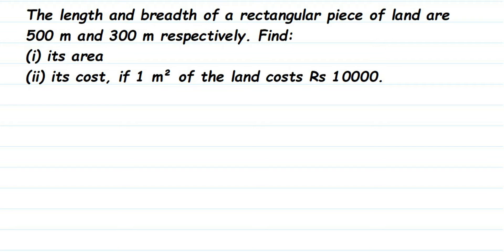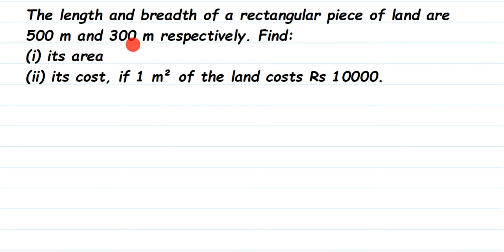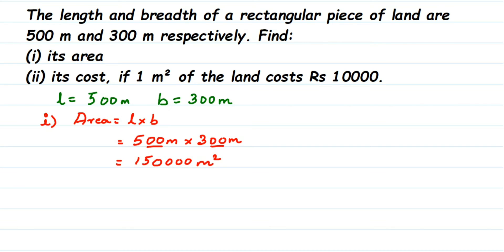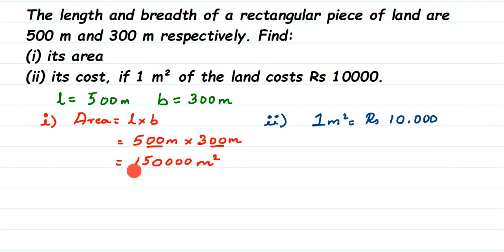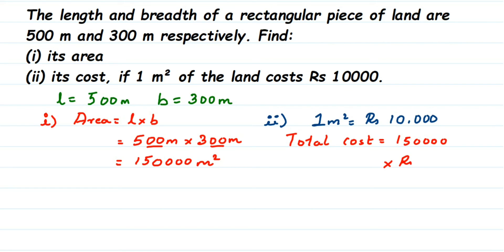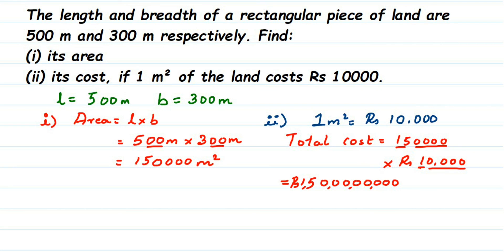The length and breadth of a rectangular piece of land are 500 m and 300 m respectively Find its area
The length and breadth of a rectangular piece of land are 500 m and 300 m respectively. Find:
(i) its area
(ii) its cost, if 1 m² of the land costs Rs 10000.